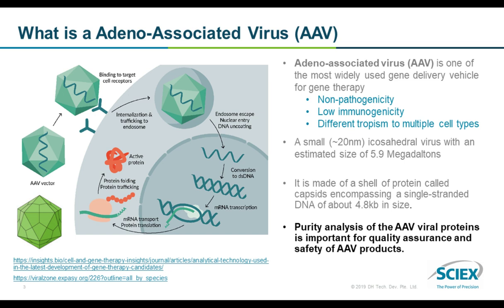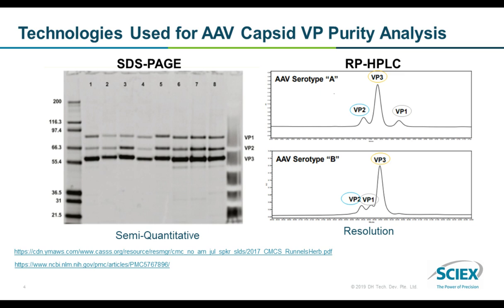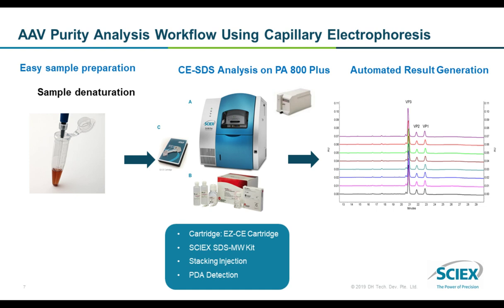Purity Analysis of Adeno-Associated Virus (AAV) Capsid Viral Proteins using CE-SDS technology